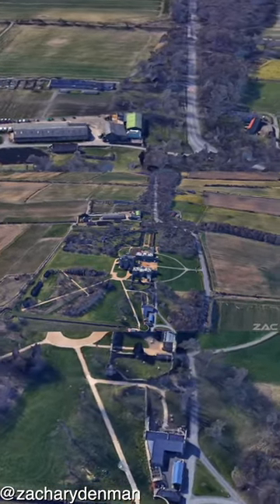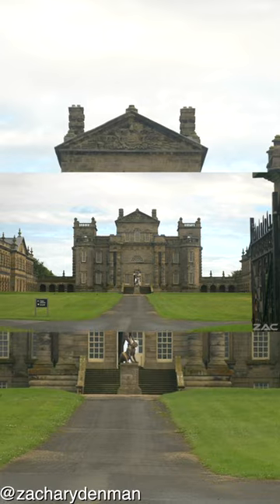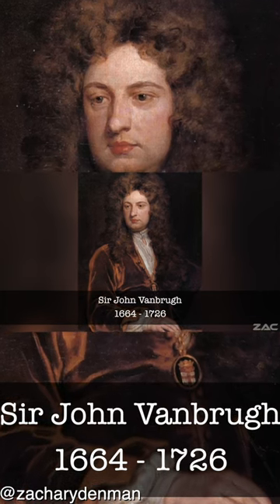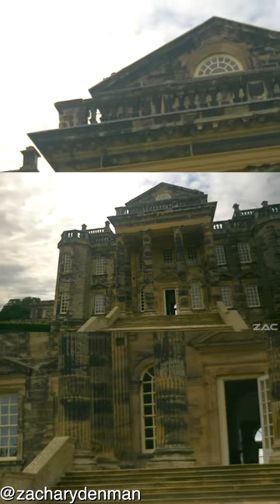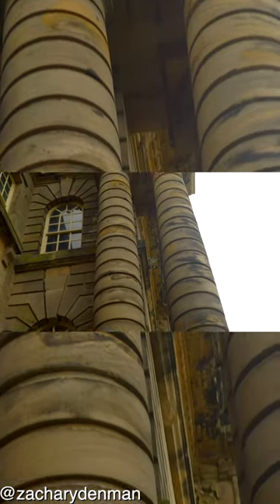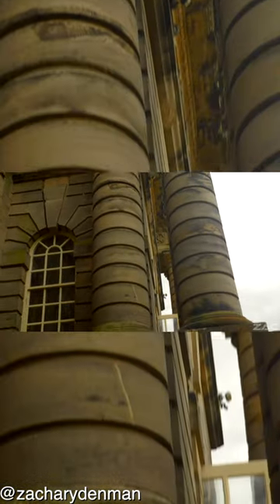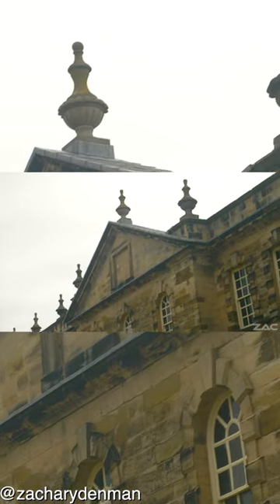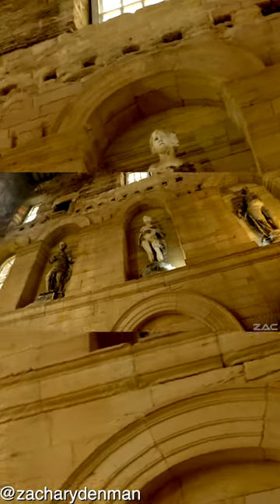Seaton Delaval Hall Is A Grade 1 Listed Country House In Northumberland, England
Seaton Delaval Hall Is A Grade 1 Listed Country House, Situated Midst The Villages Of Seaton Sluice And Seaton Delaval, In Northumberland, England.
📗 Human Inversion Ebook
📕 Mysterious Realities EBook
All profits go into building this channel 📺❤️